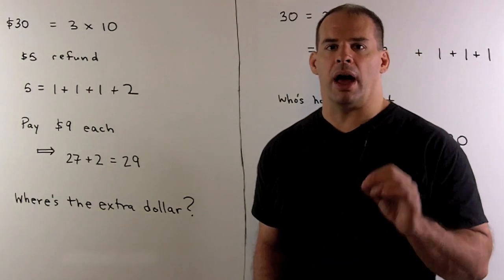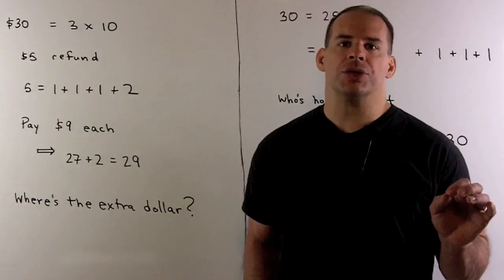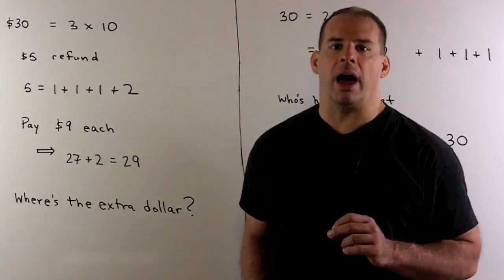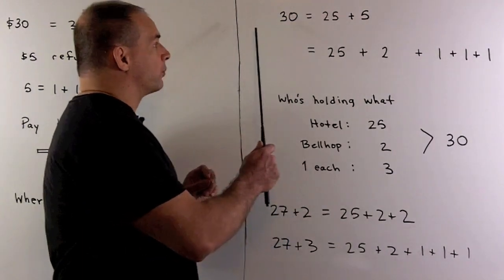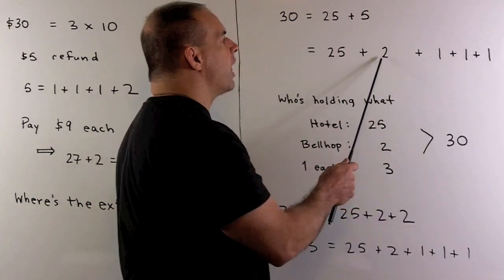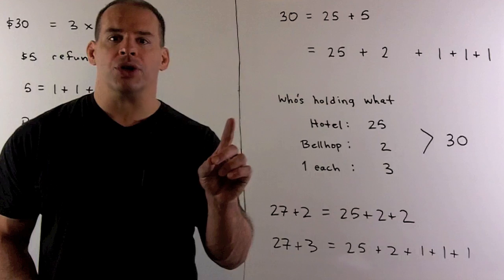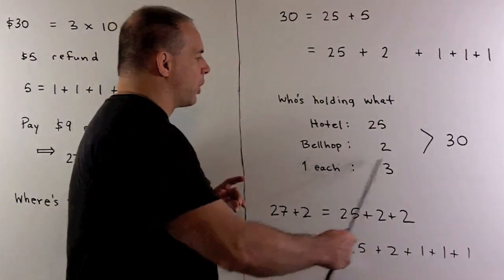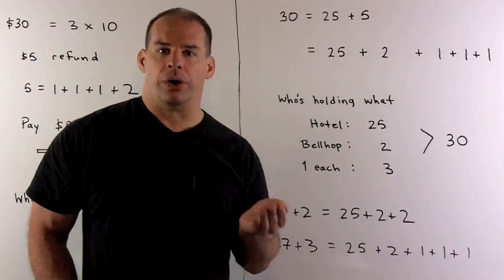The Bellhop Problem: 27 + 2 = 30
Basic Algebra:   Three guests rent a room for $30.  They pay $10 each.  The manager decides to instead charge $25 and sends the bellhop to return the $5 in change.  The guests keep $1 each and pay $2 to the bellhop.  Since each guest pays $9, the total payout is $27 + $2.  What happens to the extra dollar.